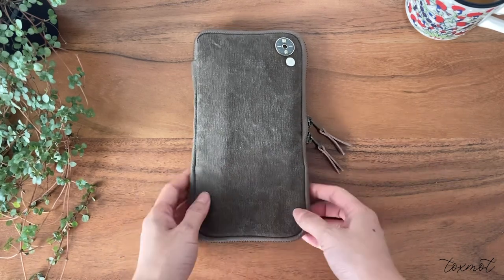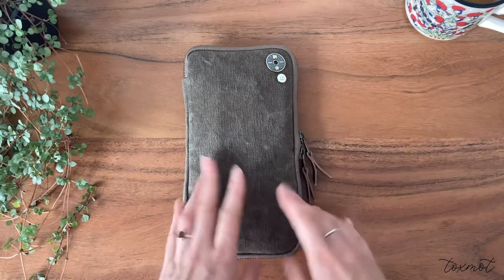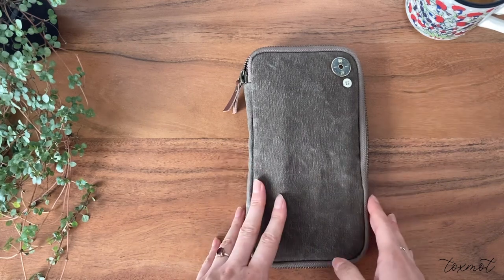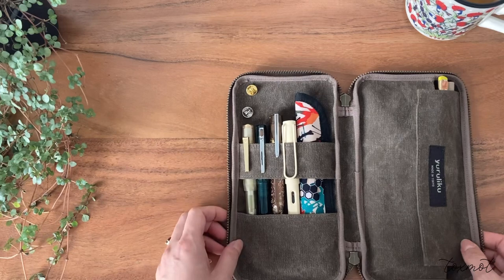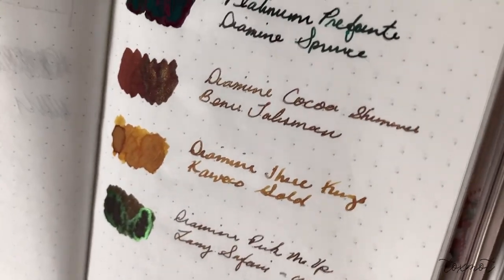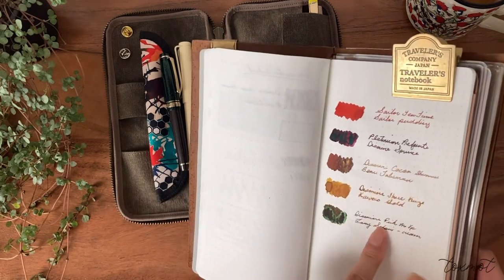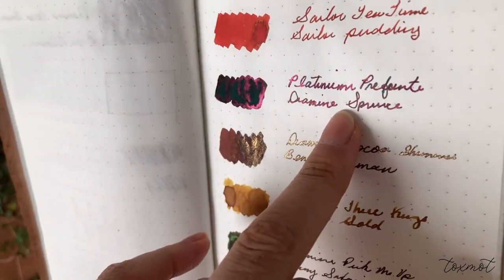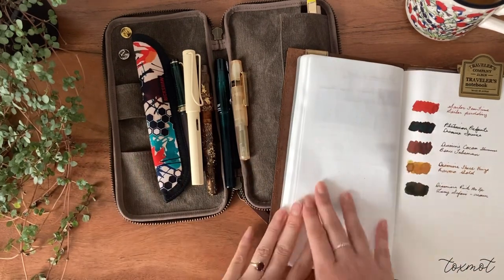What I've been using & New Pen Case!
This is my last video of 2022, although it may be going up on New Years.

I still need to film my inkvent calendar review, but it will be coming shortly.

I love all of these pens! Most of these are my new ones. I used these throughout December.

I feel January Inked will bring lots of blues and grays but we will see!

Hope you enjoy this video and the new year of the Rabbit! Don’t forget to get my fountain pen 2023 sticker in my Etsy shop (link below).

Platinum Flora